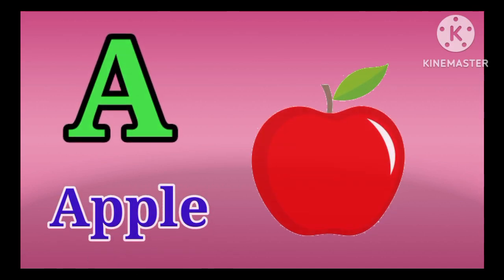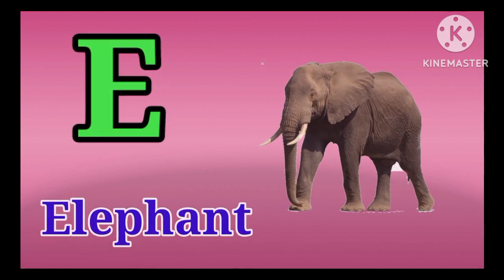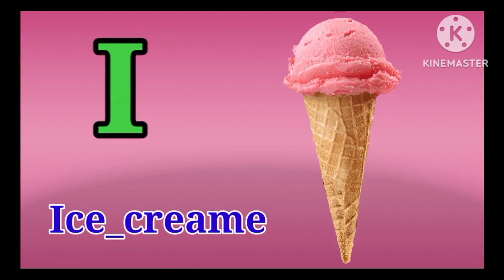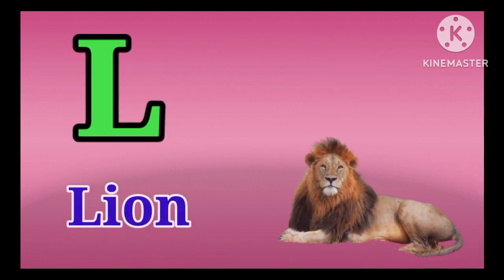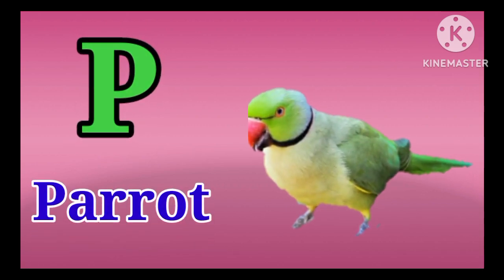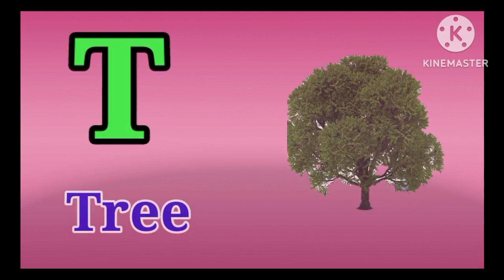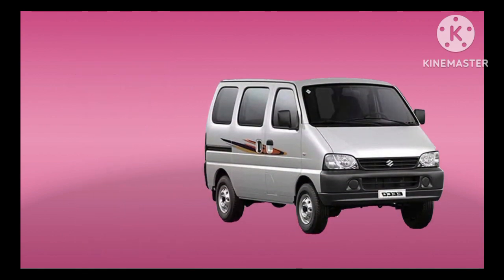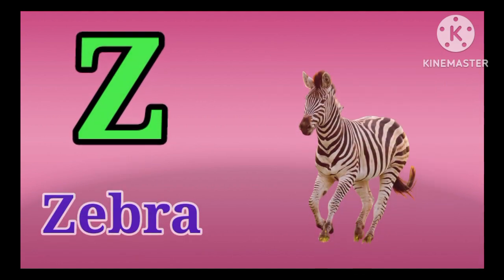a se apple,a for apple B for ball, Alphabets, , English Varnmala, Phonics song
a se apple ,a for apple b for ball, Alphabets, A to Z kids learn, English Varnmala, Phonics song,@divyaschool
abcd rhymes , learn,live with picture.a for apple .english alphabet,

1. abcd songs
2. abcd
3. abcd rhymes
4. a for apple
5. a for apple b for ball
6. a for apple b for ball c for cat
7. a for apple b for ball c for cat d for dog
8. a for aroplane
9.a for aroplane b for banana
10. a for aroplane b for banana c for car
11. a for apple
12. abcdefg
13. English alphabet
14. abcd cartoon
15. a for apple bi for boy
16. alphabet songs
17. a for apple a for ant
18. nursery rhymes
19. a for apple song
20. abc songs for children
21. abcd rhymes
22. a for apple b for ball c for cat d for dog
23. abcd alphabet
24. k se kabutar kha se khargosh
25. a for apple b for badka apple
26. a se anar aa se aam
27. a for aroplane b for ball
27. a for apple b for ball
28. abcd
29. a for apple wala
30. abcdefg
31. abcd varnamala
32. a se anar in hindi
33. k se kabutar
34. Alphabet songs for children
35. abc alphabet songs
36. abcd varnamala
37. english varnamala
38. english alphabet
39. A for apple
40. kids alphabet
41. alphabet for kids
42. abc song
43. a for apple b for ball c for
44. alphabet song
45. apple apple
46. abcd abcd
47. A for apple wala video
48. A for apple video cartoon
49. A for apple b for ball c for cat d for dog
50. A for apple
51. ABCD
52. english picture
53. A for apple b for ball c for cat